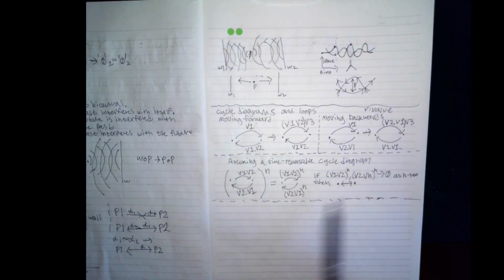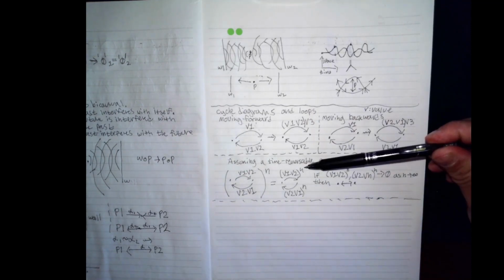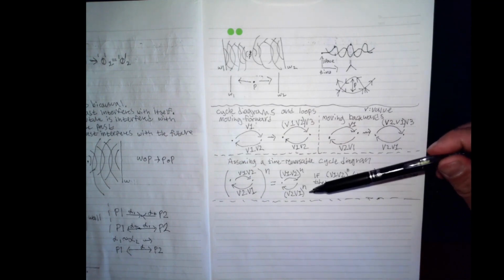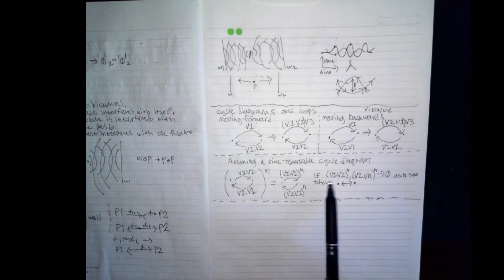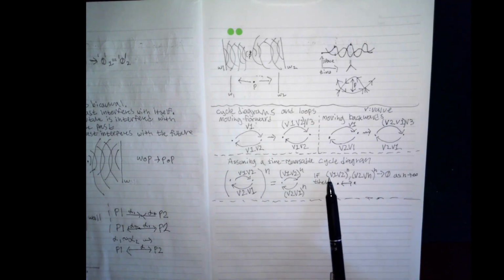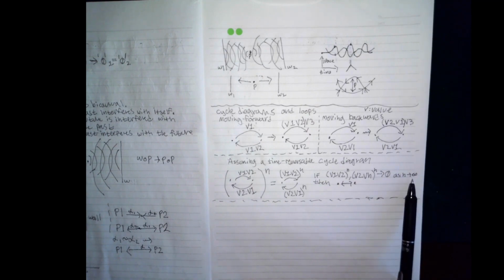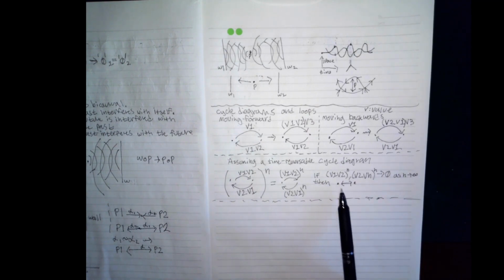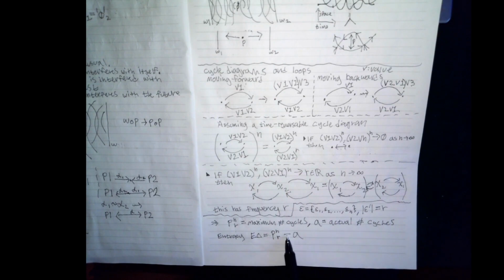Working on Resonance Theory 2023-09-21 17-46-11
Cycle diagrams moving backwards and forwards in time.